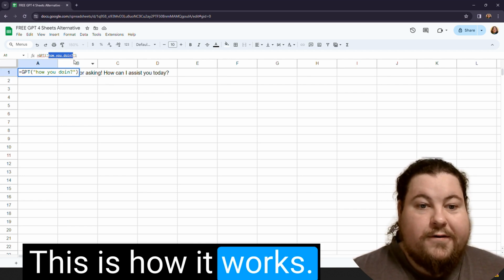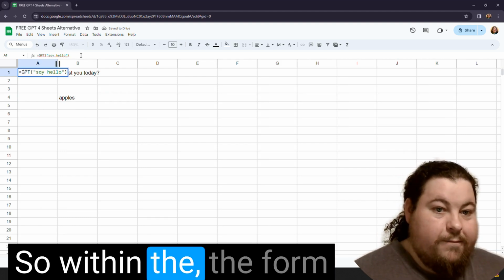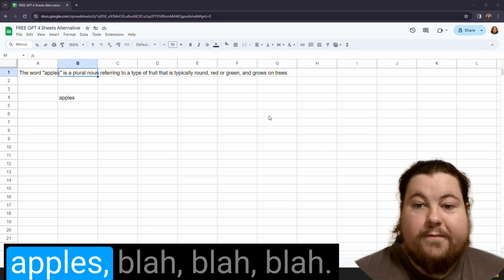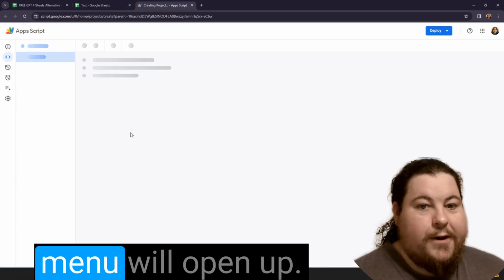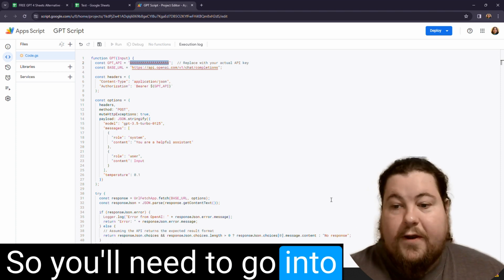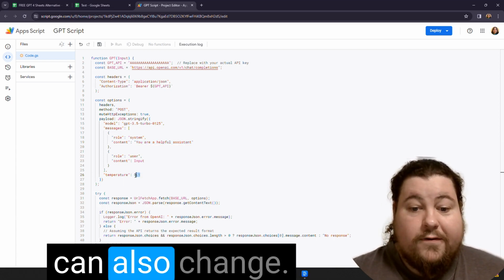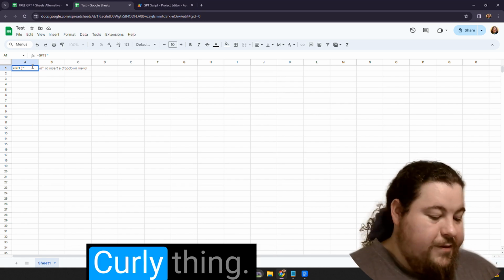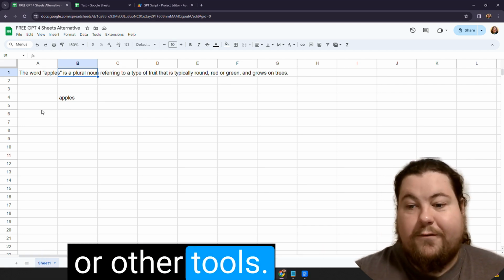FREE GPT 4 Sheets Alternative Script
The popular Google Sheets Extension, GPT 4 Sheets, recently changed its business model.

You used to be able to use it for free just by plugging in your API key.

Now you need to pay a monthly subscription on top of that.

That's why I created this script. It replaces the basic GPT 4 Sheets function, allowing you to run prompts within Google Sheets for free. (Minus API credit costs)

All you need to do is plug in the script and your OpenAI API key and you're good to go.